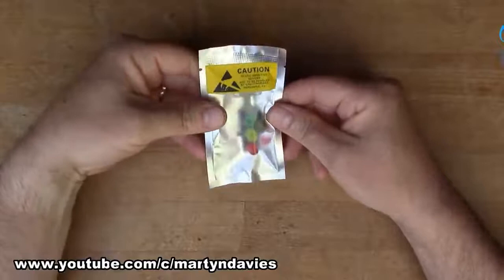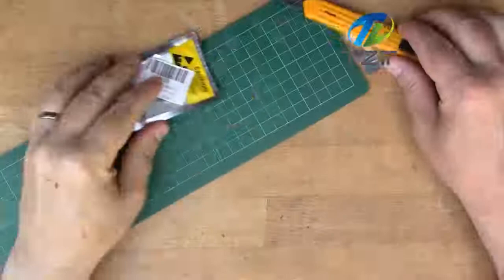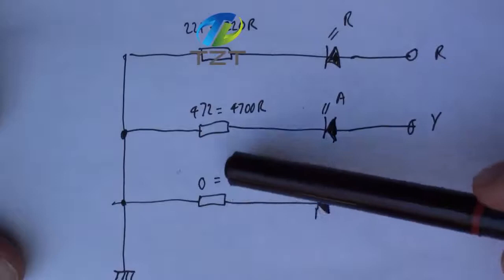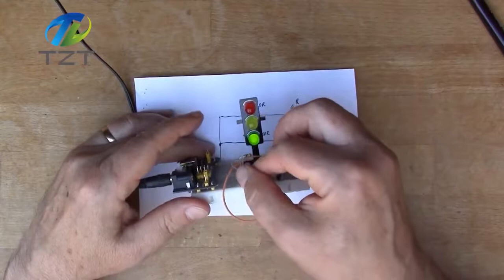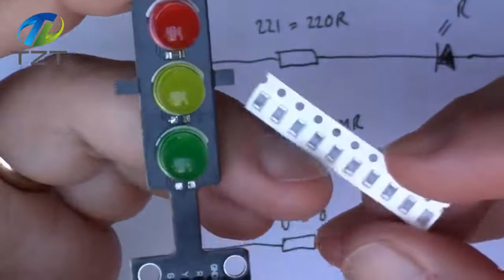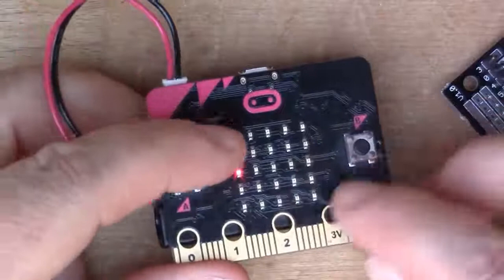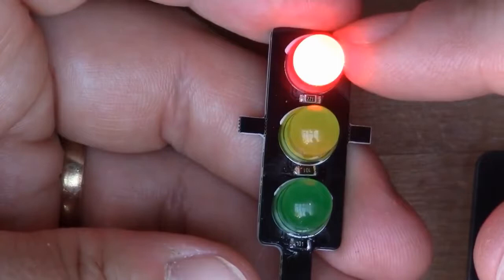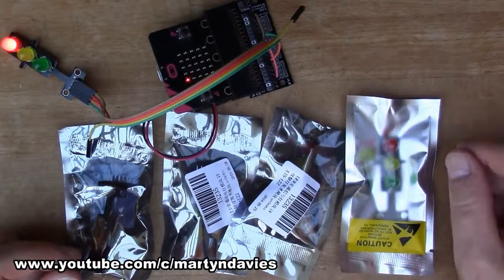ShengYang LED traffic lights light-emitting module / digital signal output Traffic light module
ShengYang LED traffic lights light-emitting module / digital signal output Traffic light module / electronic building blocks